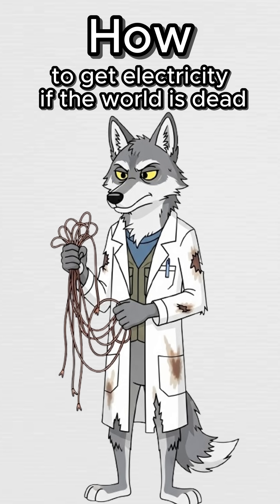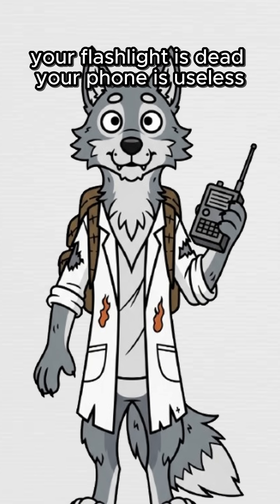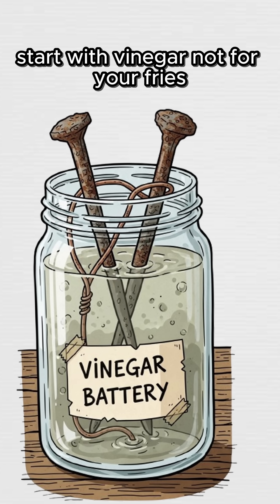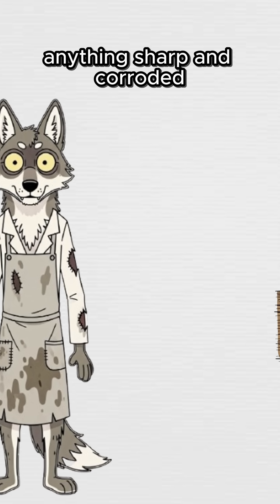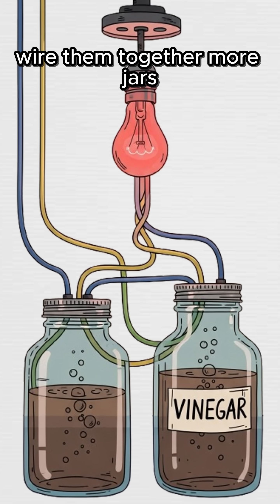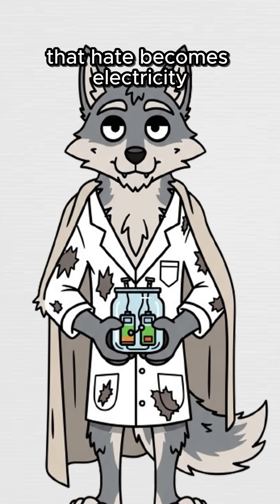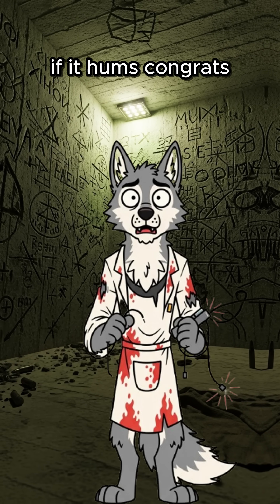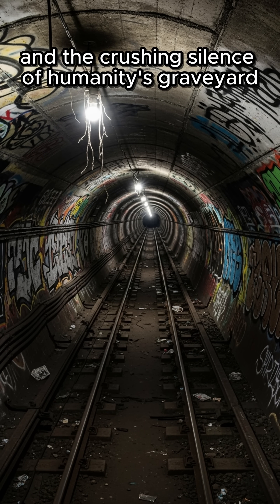How to Get Electricity from Vinegar in a Post-Apocalyptic World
The power grid is gone. Cities are silent. Your phone is a shiny brick and your flashlight is just a hollow stick of disappointment. But hey—vinegar still exists. And vinegar hates metal. That hate? Electricity.

In this video, I’ll show you how to squeeze volts out of sour juice, rusty nails, and copper scraps scavenged from toaster corpses. Enough to blink an LED, maybe bring a radio to life, and remind you the void is still listening.

It’s not pretty. It’s not safe. But it’s survival science.
Because when the world ends, you don’t need comfort. You need chaos, chemistry, and a little bit of spite.

⚡ DIY vinegar battery in the apocalypse
⚡ Trash + science = survival
⚡ If it sparks, congrats. You’re alive. For now.